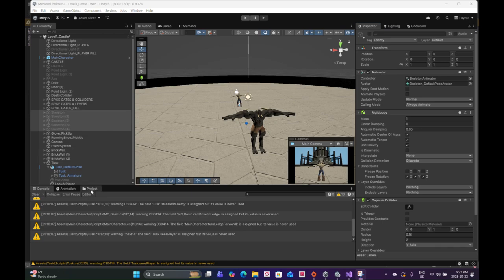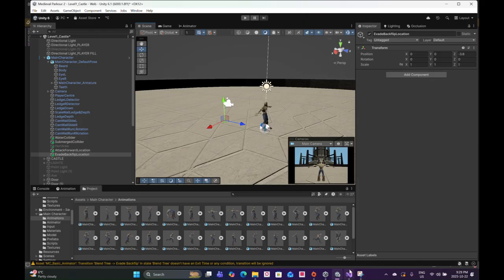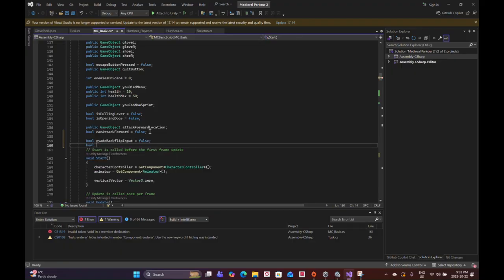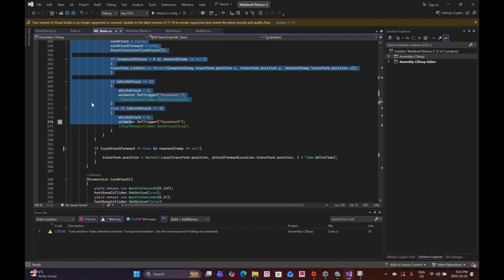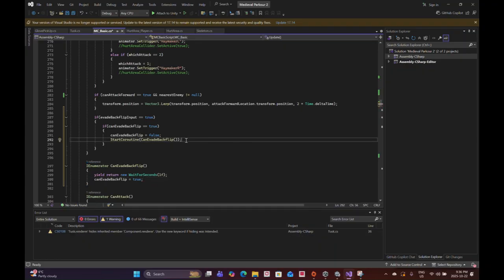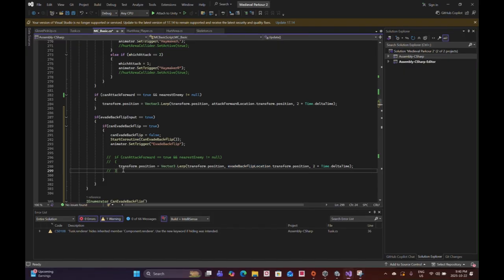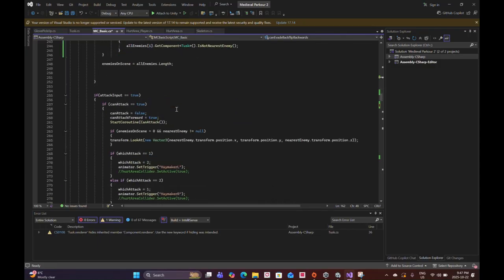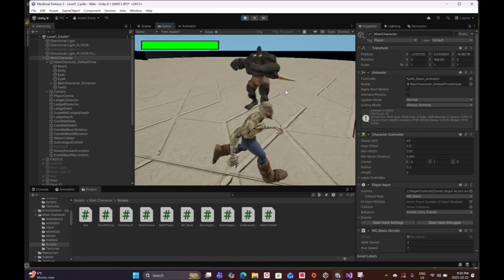Medieval Parkour - Game Development - 47 - Evade - Backflip - New Input System - Unity